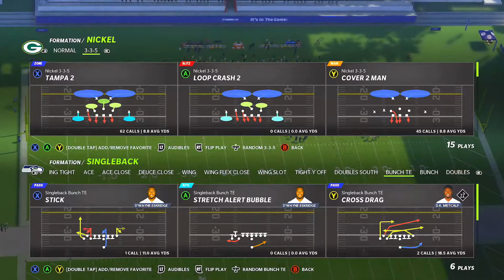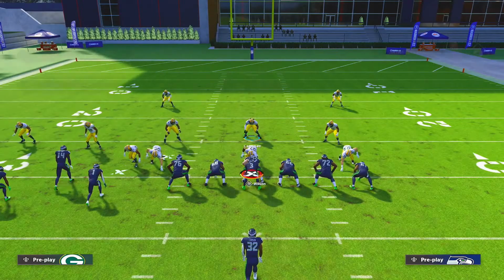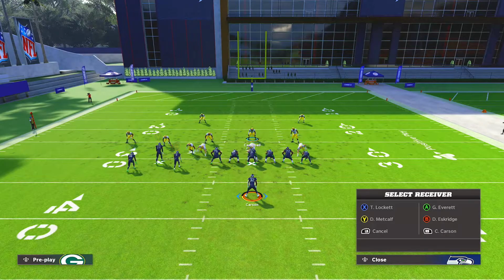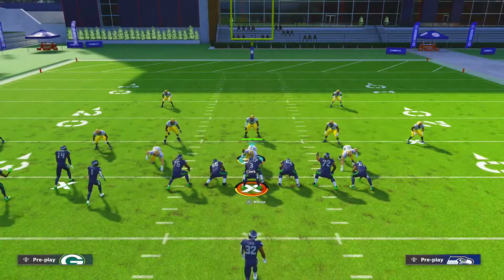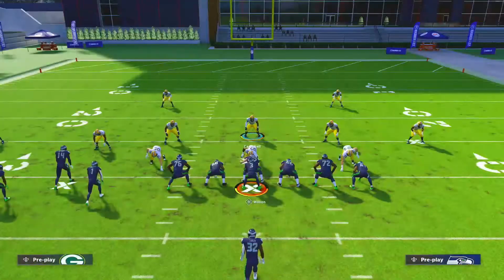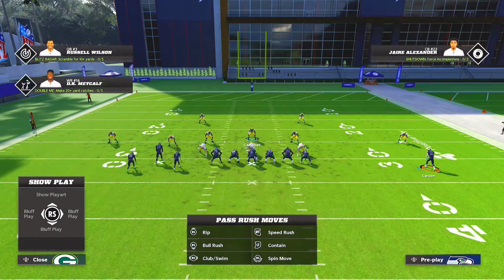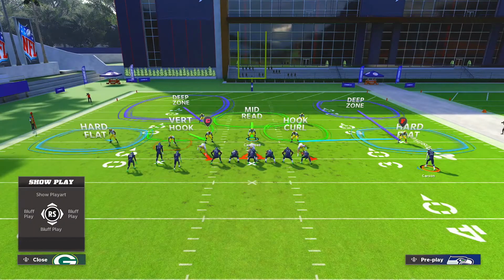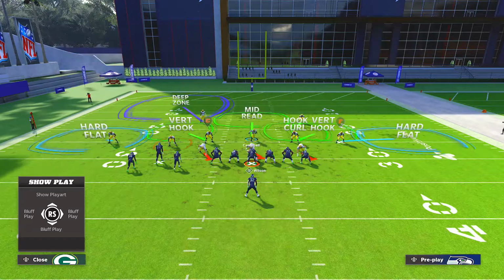DESTROY This GLITCH Play | Madden 22 Defense Tips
In this video I go over how to shoot the run against this glitched rpo play and how you can defend the man glitch out of it as well!

Schedule
Monday: Money Play
Wednesday: Off meta defense
Friday: Blitz Video
Saturday: Full scheme (Members Only)